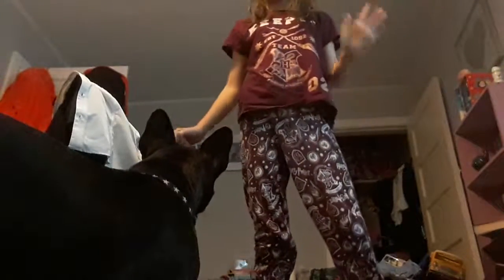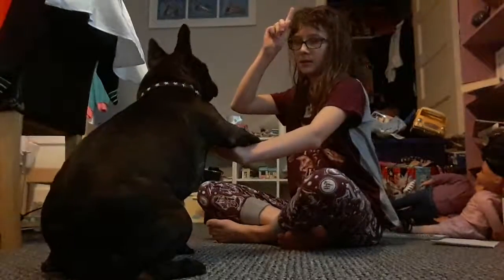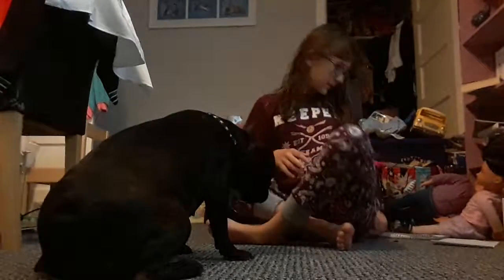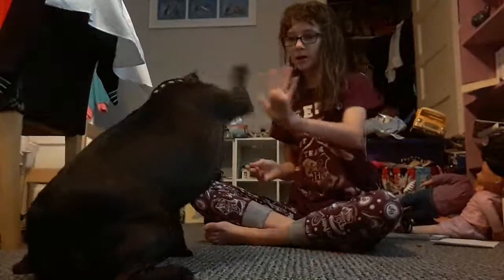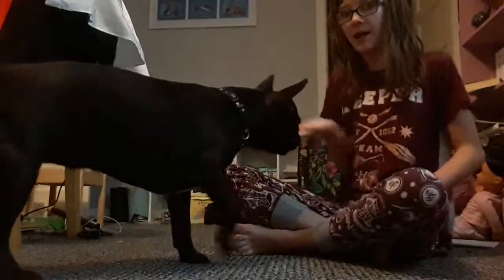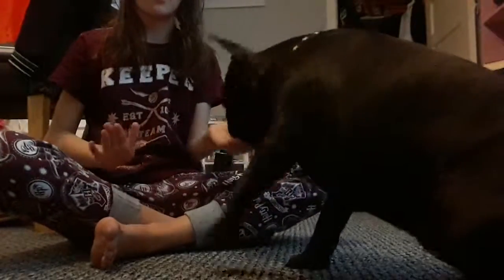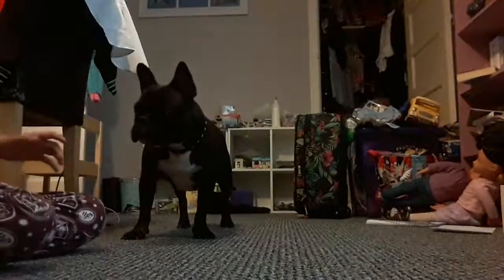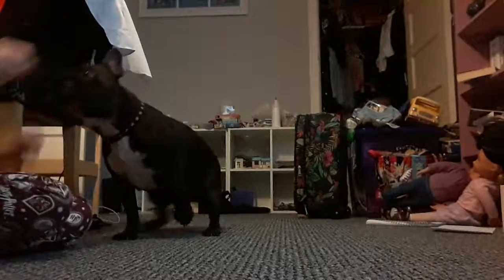3 in 1 training video: Wave, Sit pretty and spin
This is the 2nd episode of my how to train series. Hope you enjoy.